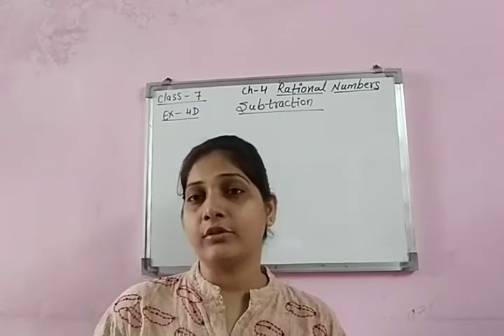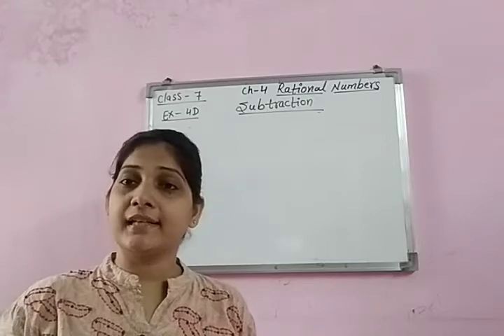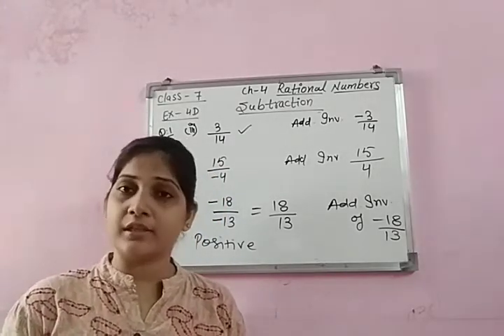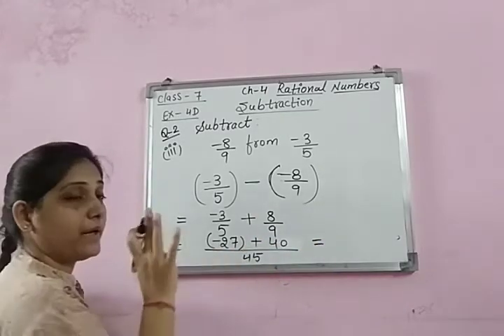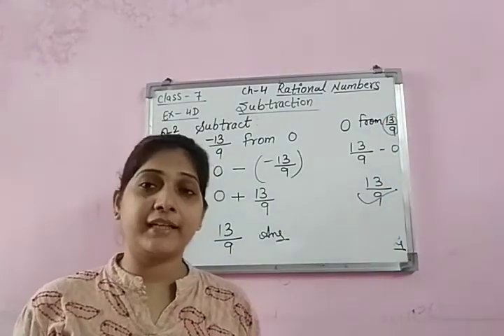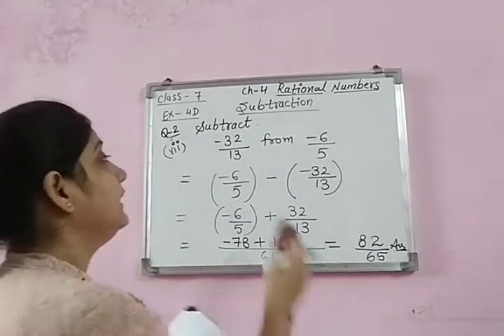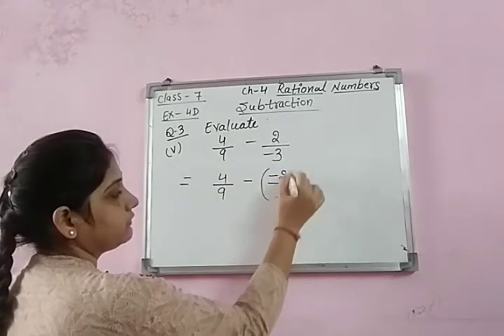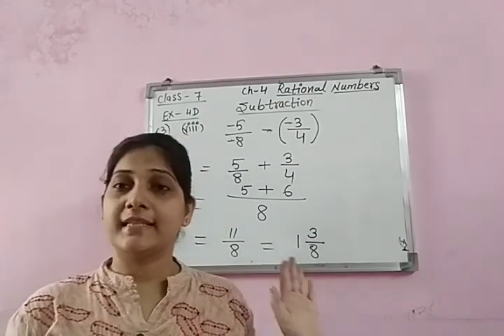Class -7 MATHS , Ch-4 Rational Numbers (module-6)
Topic- Ex-4D (subtraction of rational numbers)